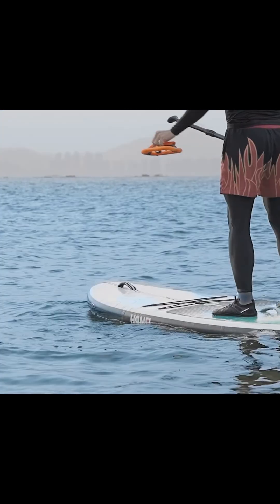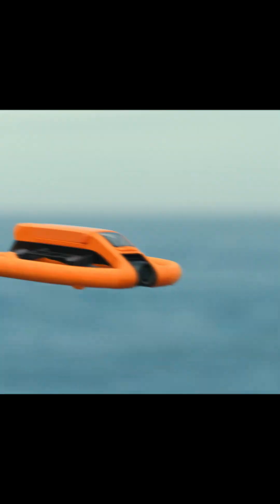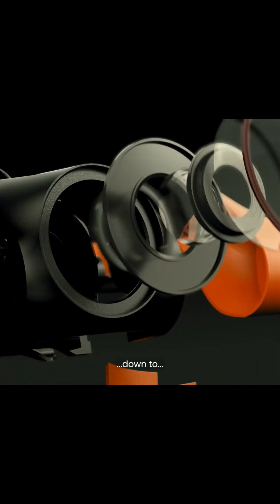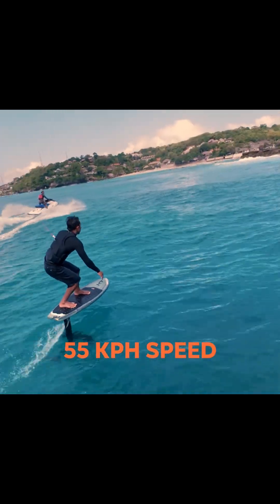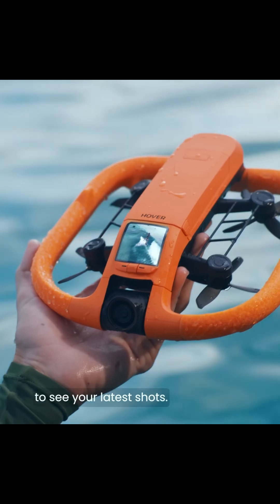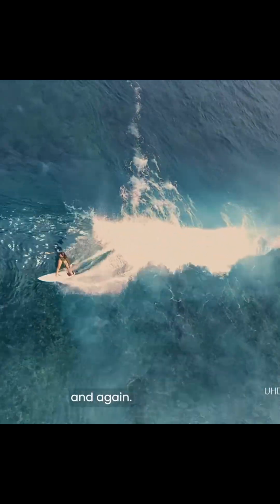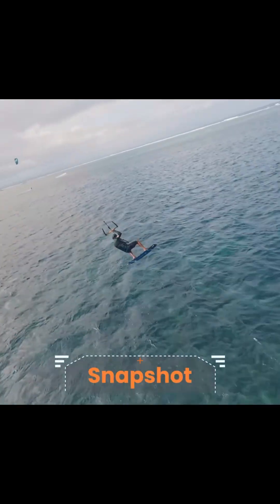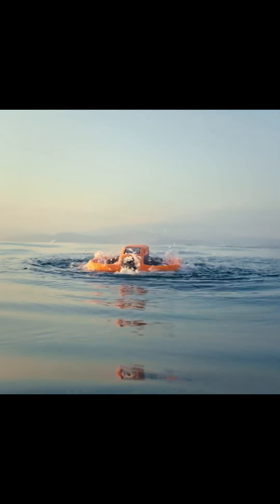HOVERAir AQUA | 100% Waterproof Self-Flying Action Camera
The HOVERAir AQUA is built with an IP-67 waterproof rating, a neutrally buoyant design, unique takeoff and landing capabilities directly from the water, and HOVERAir's signature hands-free, automatic flight modes.